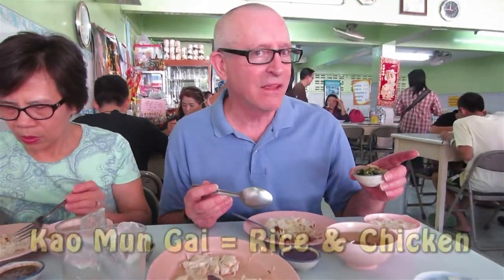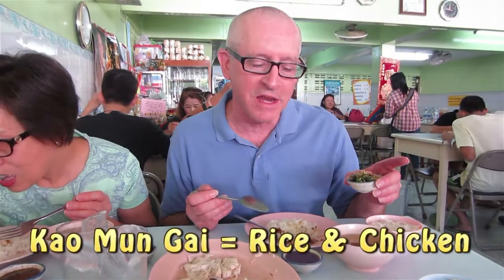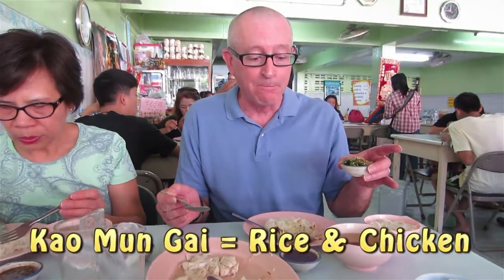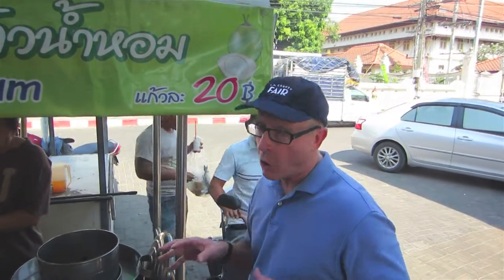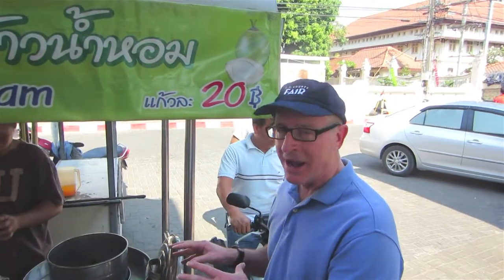Rice & Chicken. Eating Kao Mun Gai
This video goes with the blog "A Journey to Old Siam". You can read the blog and watch its videos